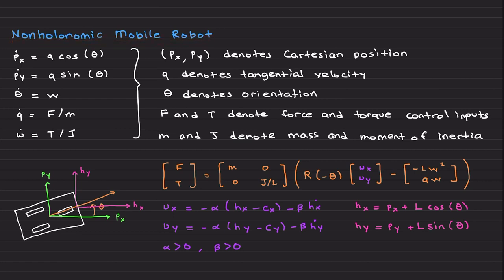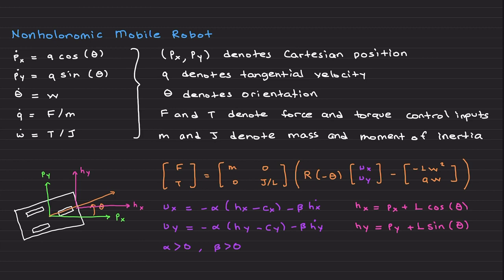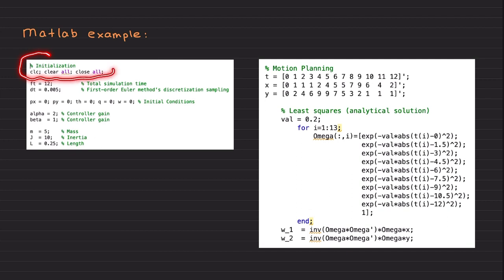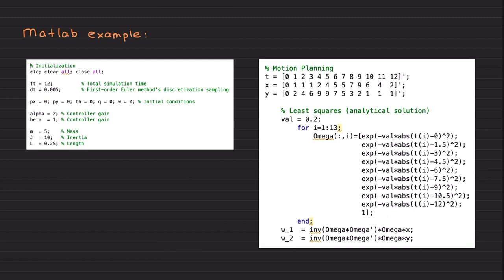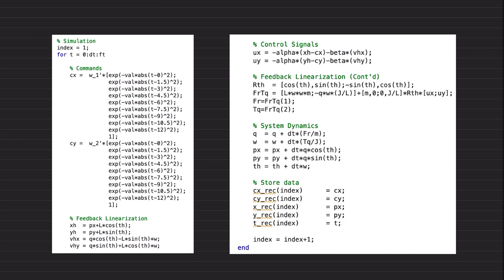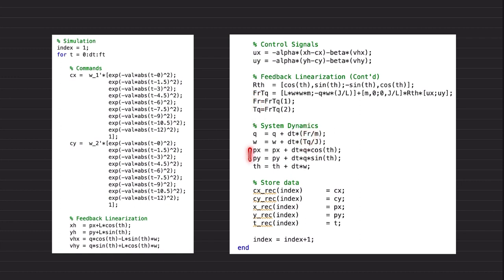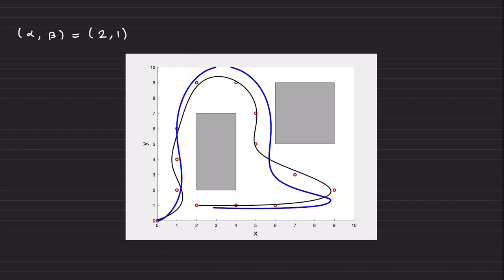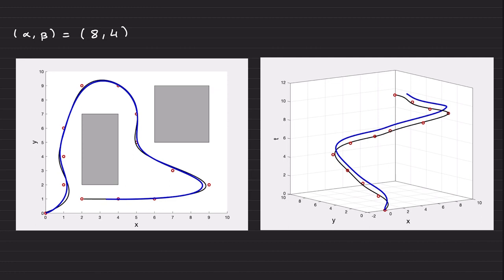Motion Constraints and Feedback Linearization Example in Matlab (Lectures on Regression and Control)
This video presents a Matlab example to help understanding the essentials of motion constraints such as nonholonomic dynamics and feedback linearization. Have fun!